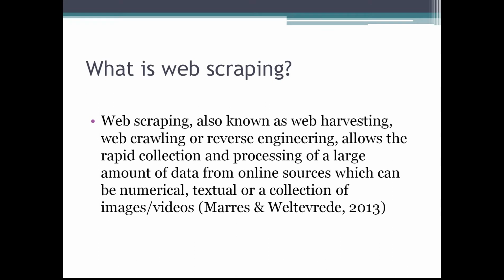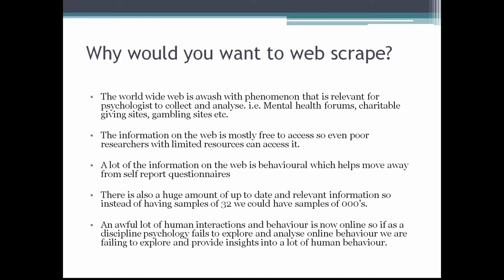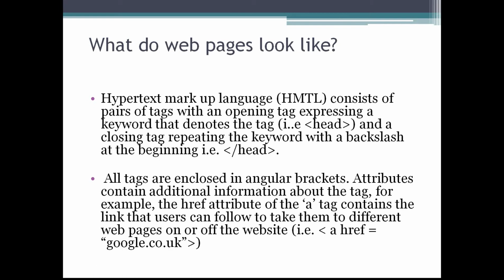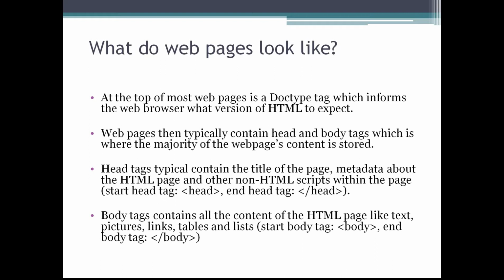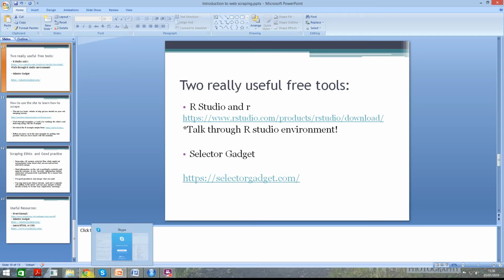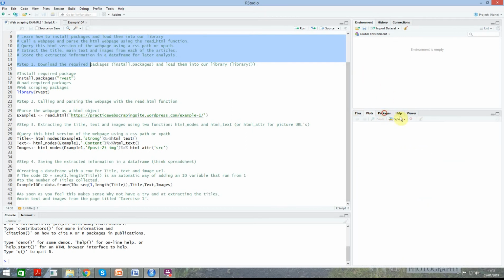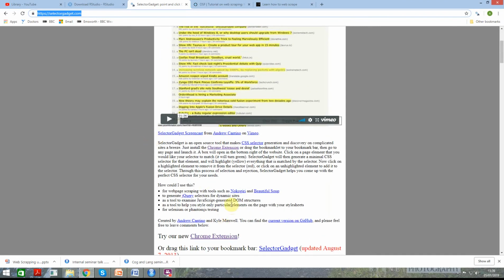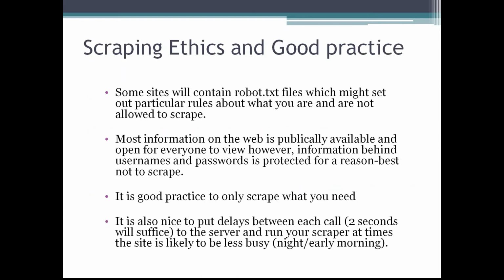Introduction to web scraping.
A little bit of background to what web scraping is, why you might want to do it, what websites are made of and how to use the website to learn.

To see the site we will be scraping in the examples go
And to download the scripts we will be using for the examples go

Good luck!